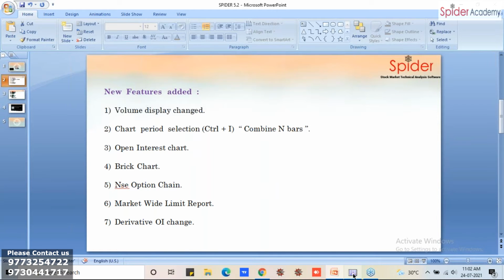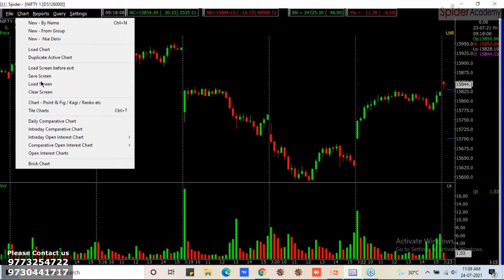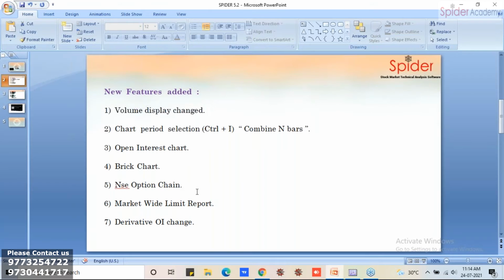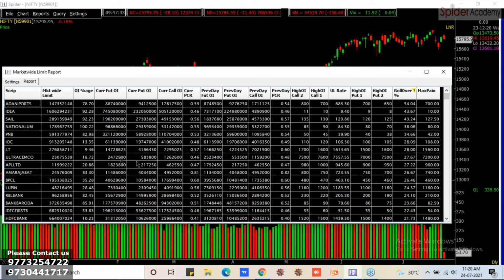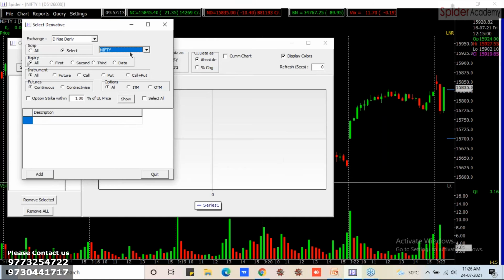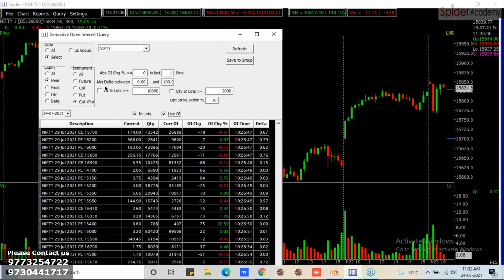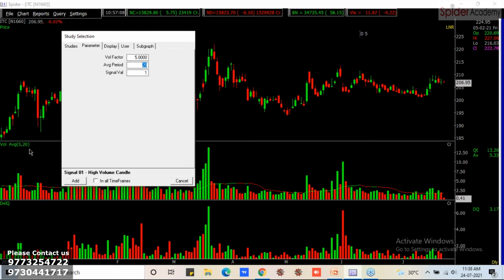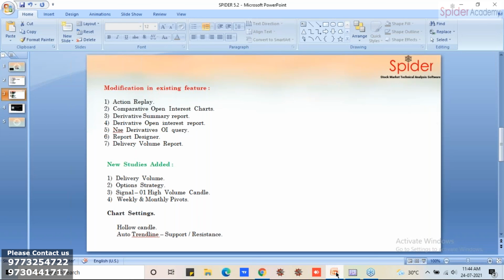New & Unique Features of Spider V5.2 | Mayur Salunkhe | Spider Software